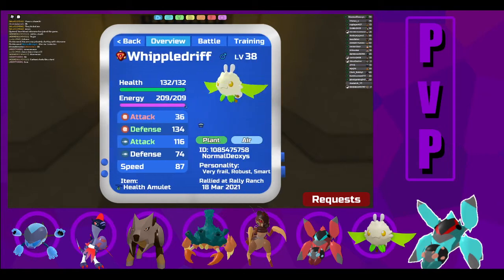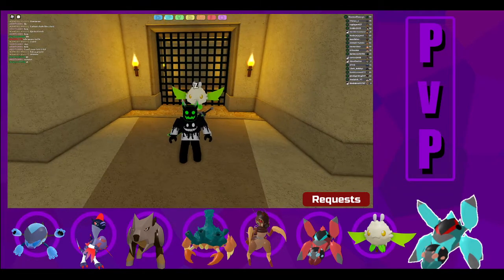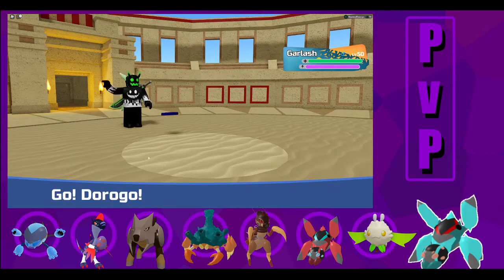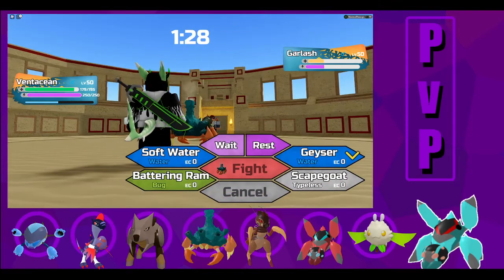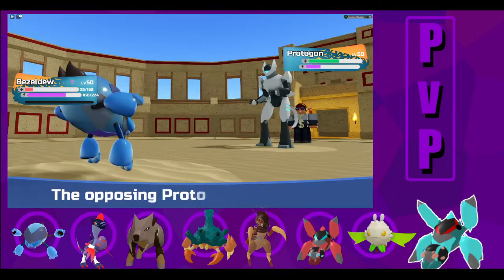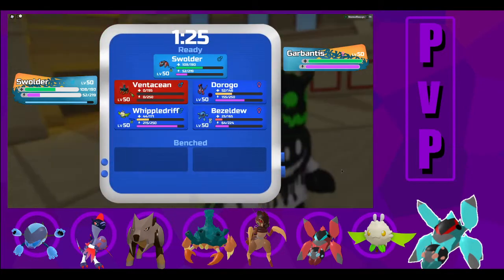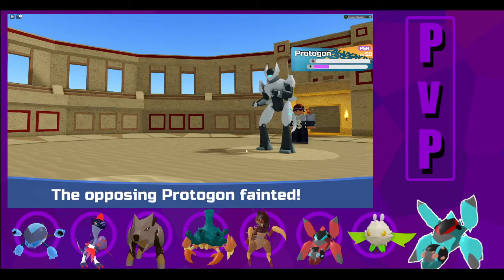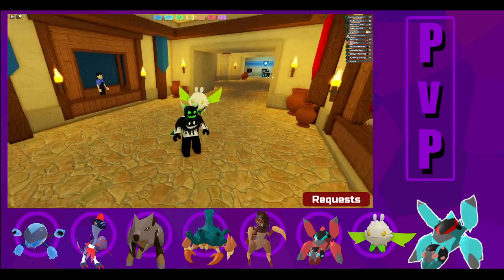Loomian Legacy PvP- Whippledriff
In this video I will be using a PvP Whippledriff to see how well it really is. This set is mainly used a mixed bequeath set. I made it so that Whippledriff can sweep, and then sacrifice itself to pass on the stat raises and sap plant. I do explain how to use other sets though. Thank you for reading and check out the channels below for some other cool content.